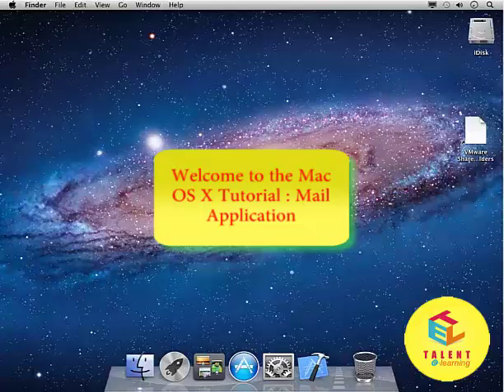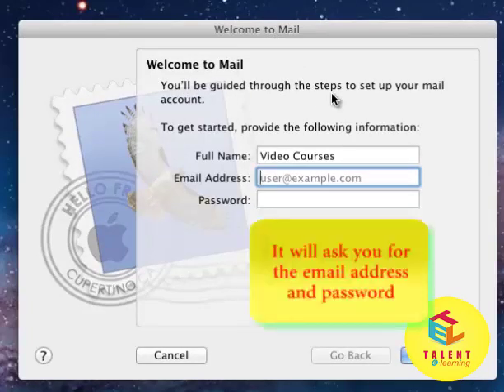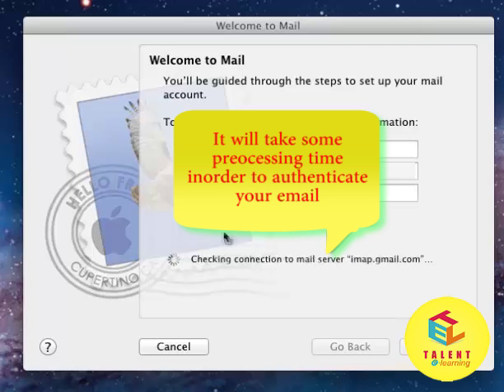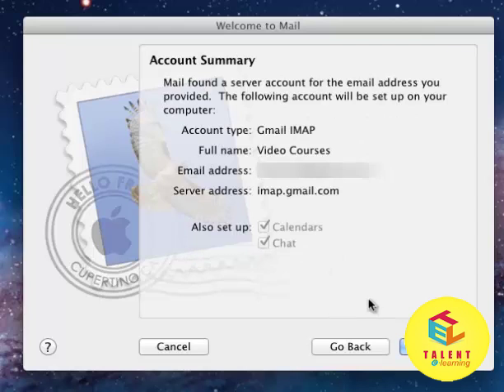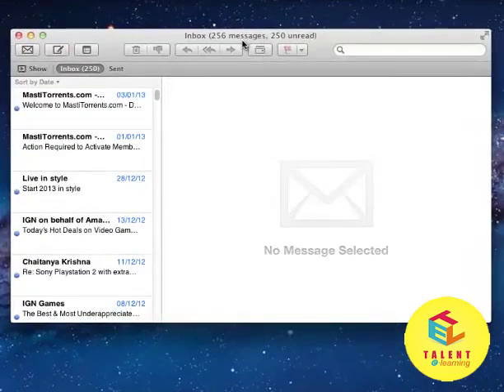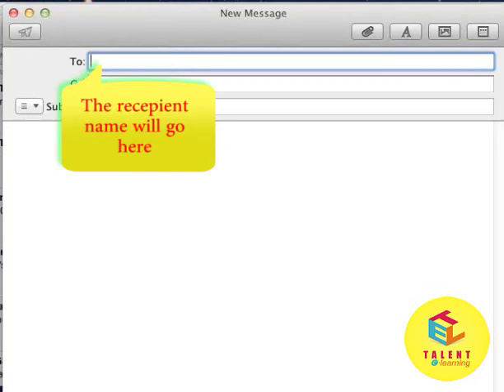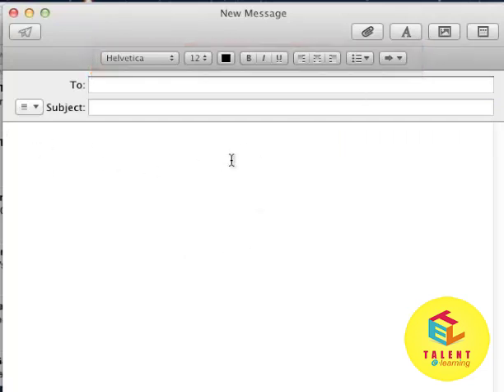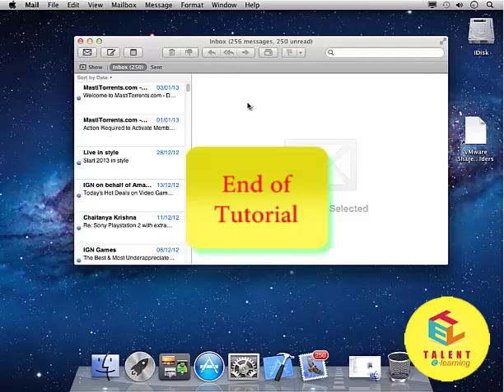MAC-OS-X || Mail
Students